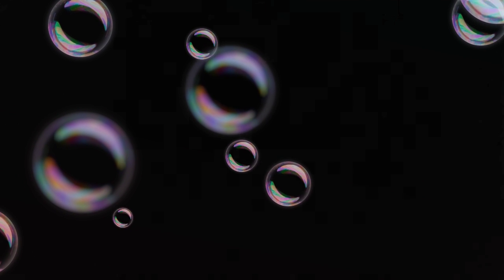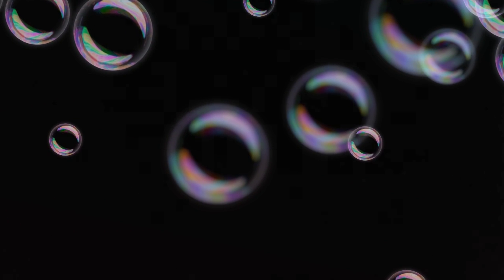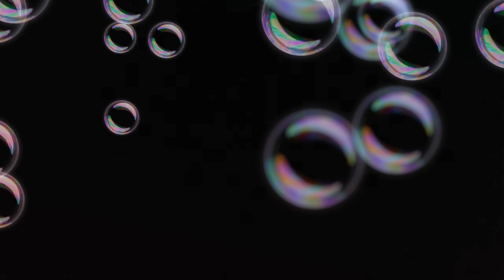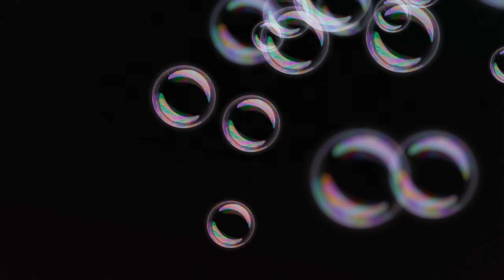The World Adventures! - Tara Strong (Voice Showcase) 🌎💌